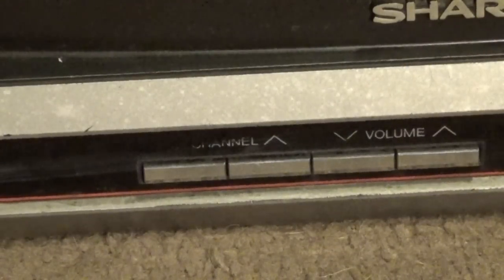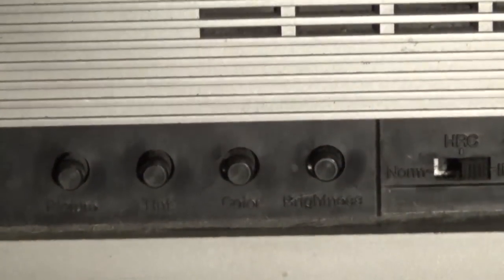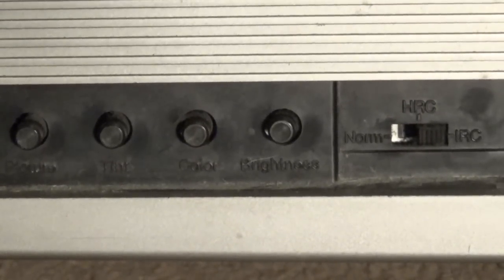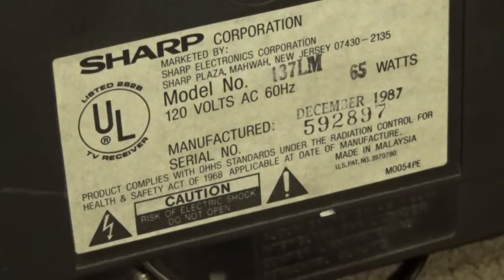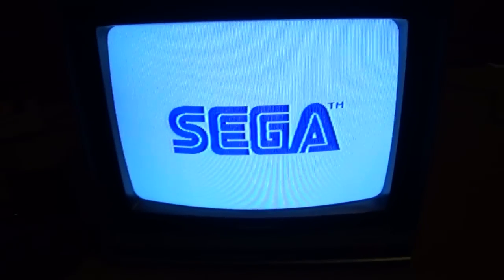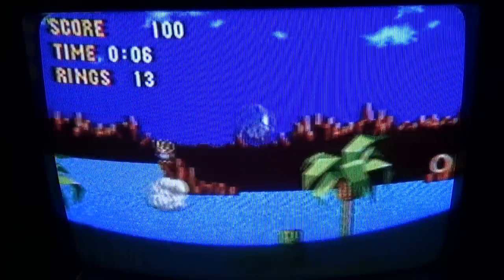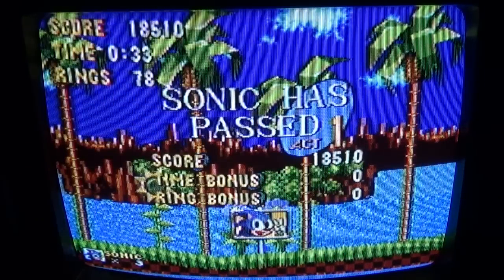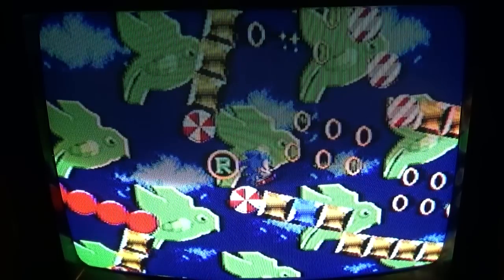1987 Sharp Linytron TV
An awesome find by my buddy Adam. Enjoy this overview of a vintage 1987 Sharp Linytron television set.

Also, forgive my ramblings, as usual. This video took far more tries than it should have to make, and I just wanted to get it out there before I put the unit away.

I hate doing these videos live like this, but each one I do I get better and better at speaking for all of you.